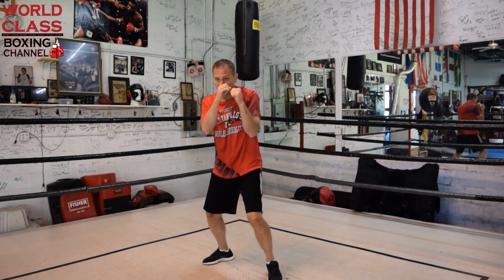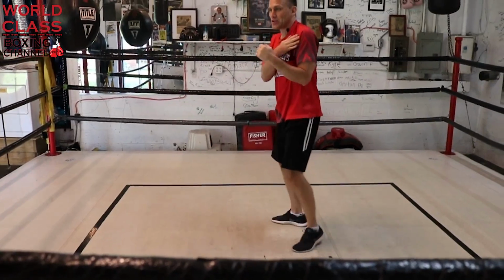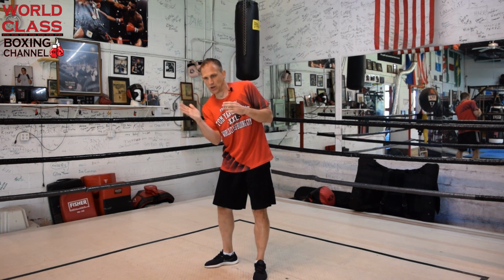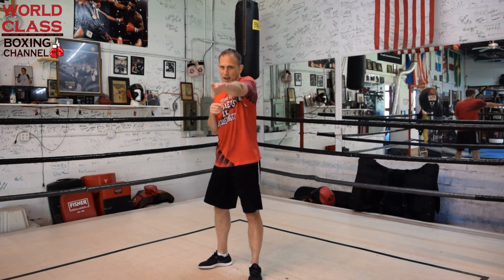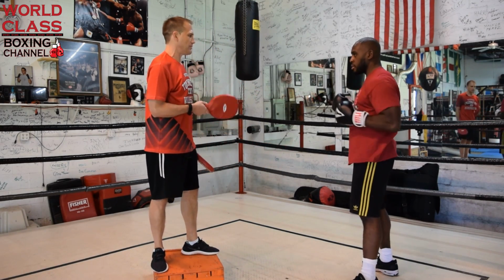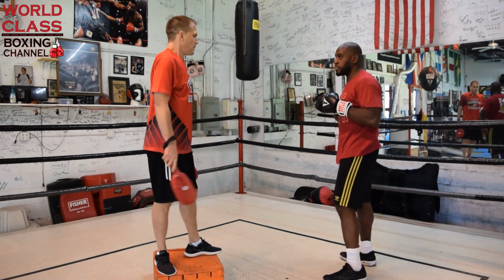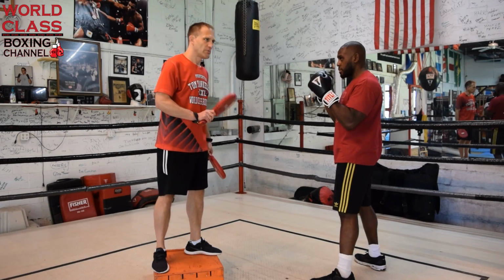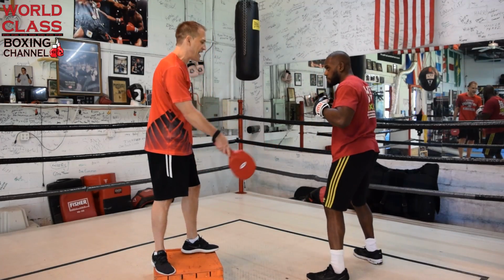How To Jab A Tall Guy | A Tyson Jab Exclusive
How To Jab A Tall Guy | A Tyson Jab Exclusive.  Tom Yankello of World Class Boxing Channel presents this special for all the Mike Tyson fans out there.  Mike Tyson used his jab to outjab guys significantly taller than him.  Tom Yankello breaks down 4 jabs that he used to use against the taller opponent.  At the end, Tom Yankello will provide you with a demonstration of each jab.